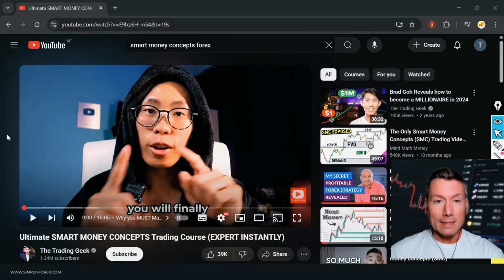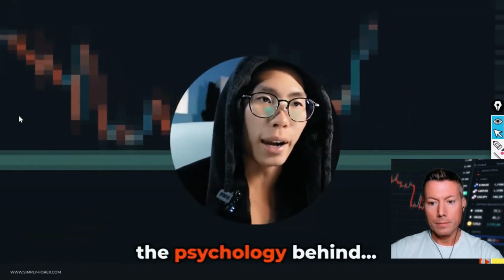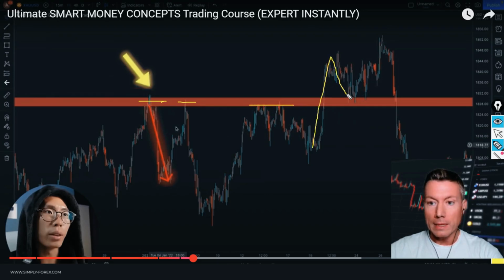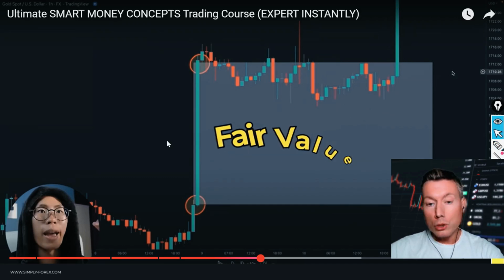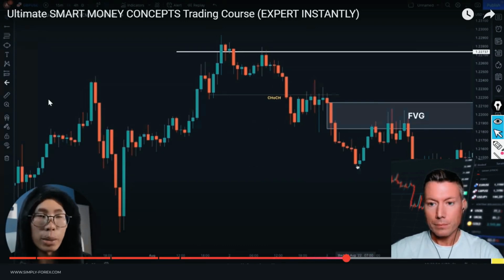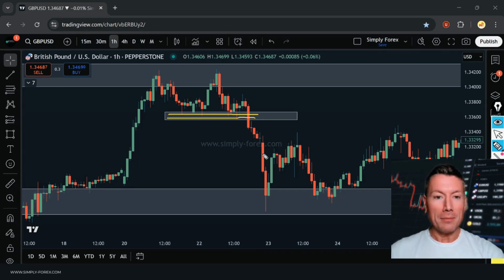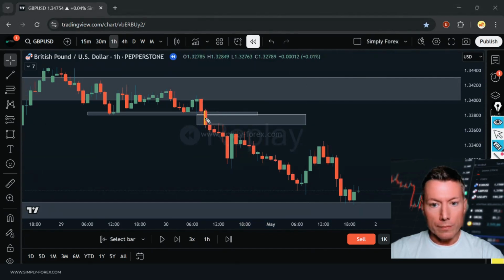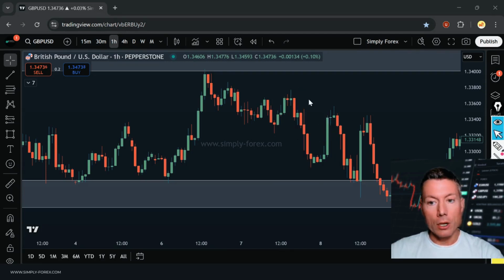This Trader’s Strategy Is Getting a BAD REP – I Tested It Live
Confused by Smart Money Concepts? You're not alone. In this video, Tom breaks down the jargon (liquidity grabs, fair value gaps, order blocks) and shows you how to simplify everything using basic price action. Plus, live GBPUSD chart analysis included.
🔥 Level Up Your Trading!

🔹 1-on-1 Coaching with Trader Tom – Learn price action mastery